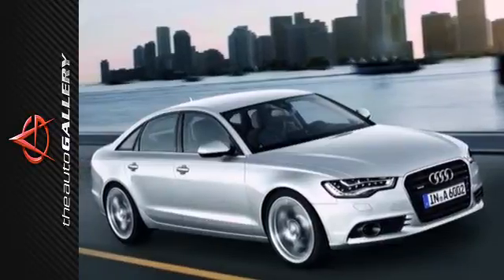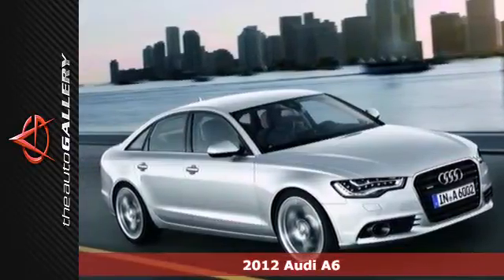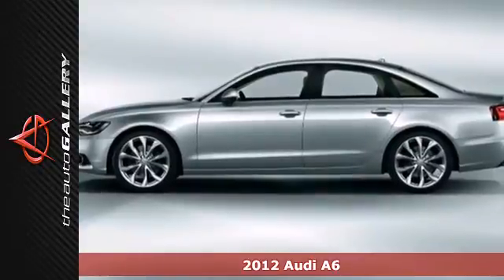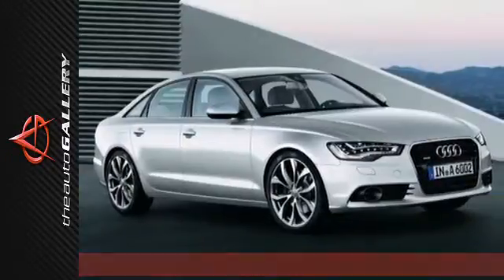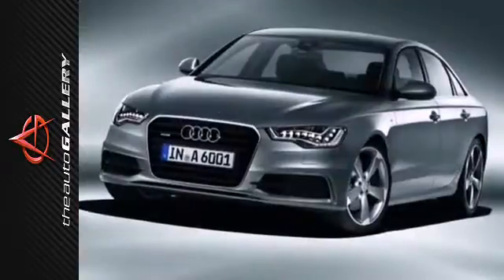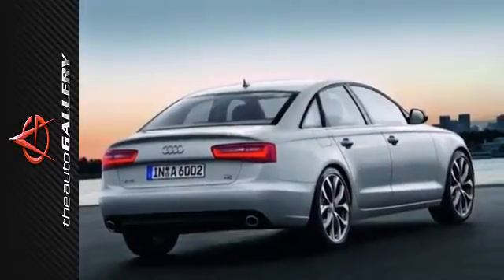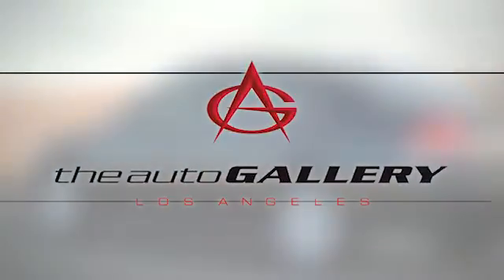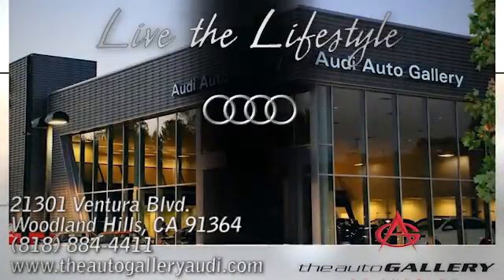2012 Audi A6 Los Angeles Woodland Hills, CA NAC168162 SOLD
Year: 2012
Make: Audi
Model: A6
Trim: 4dr Sdn quattro 3.0T Premium Plus
Engine: 3.0L V6 24V GDI DOHC Supercharged
Transmission: AUTOMATIC
Color: ICE SILVER
Interior: BLACK
Stock #: NAC168162

Address:
21301 Ventura Blvd.